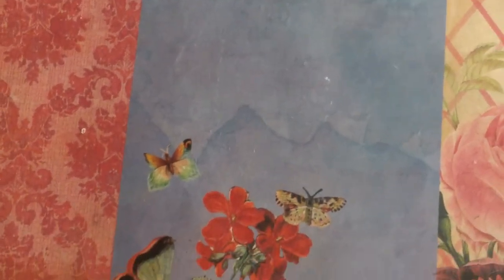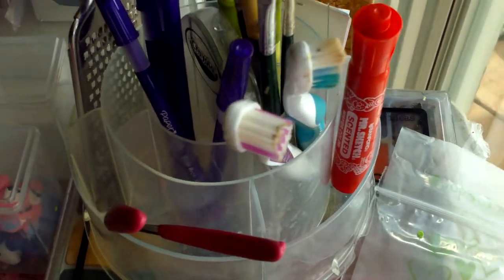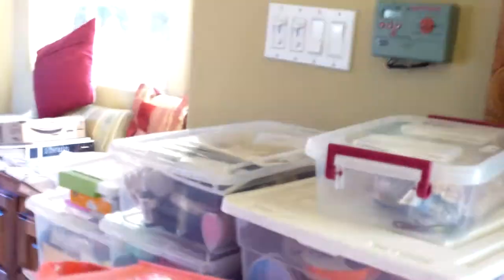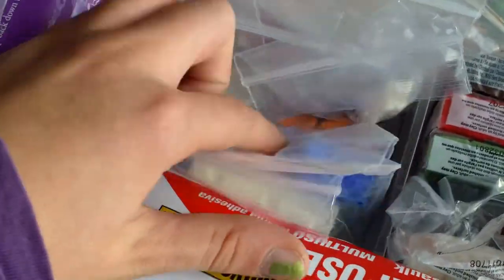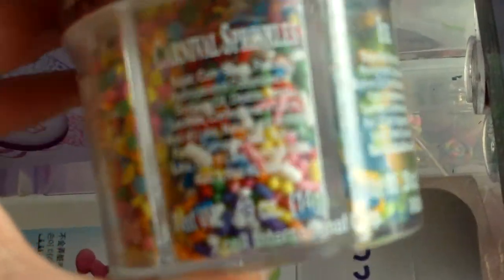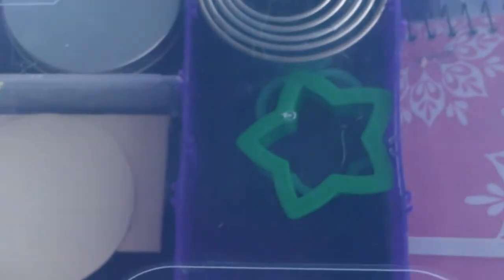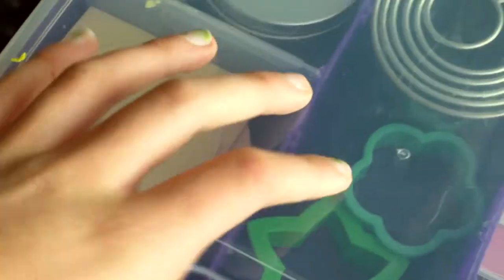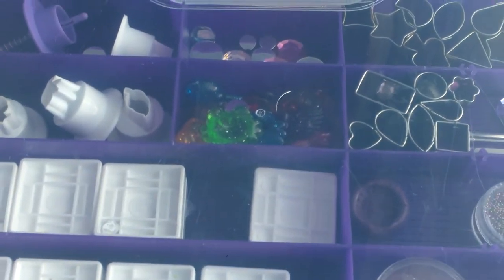Craft table tour 2#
I love doing these.